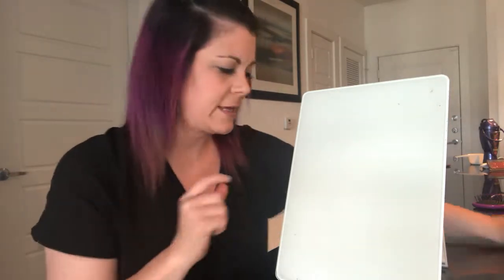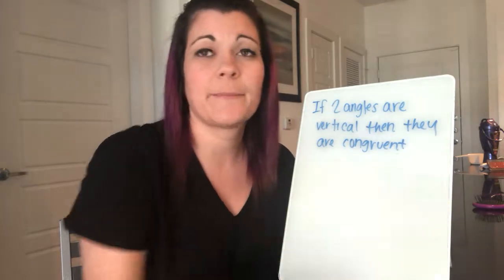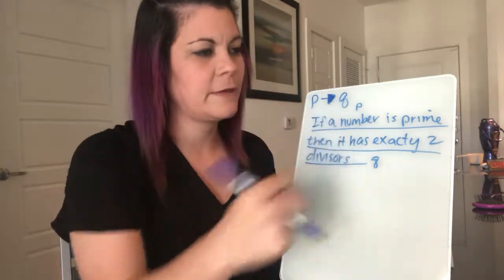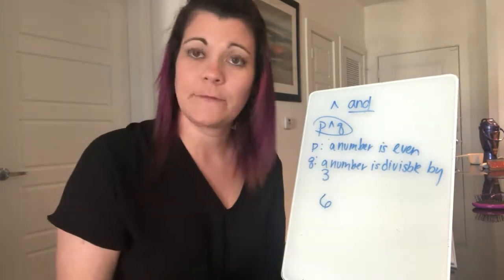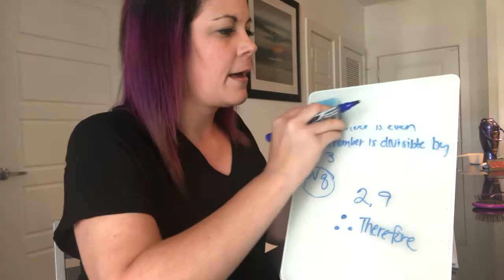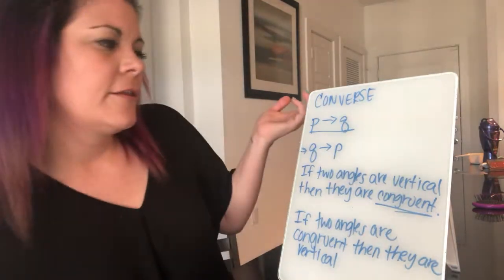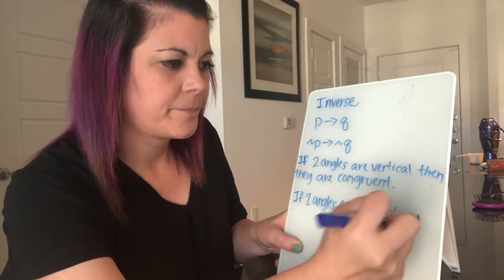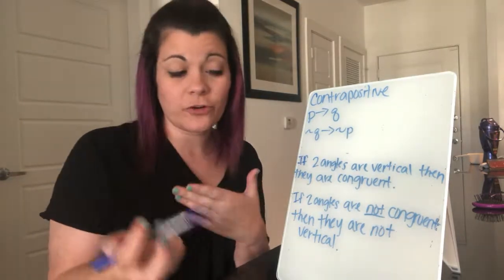Conditional Statements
Converse, inverse, contrapositive statements